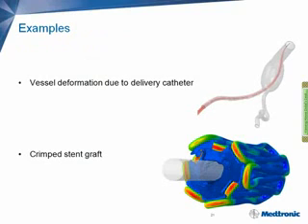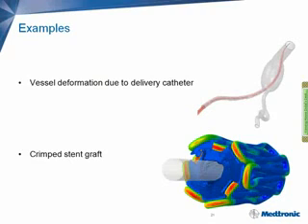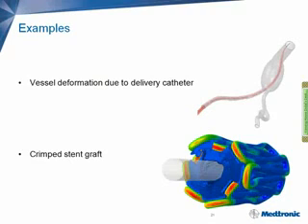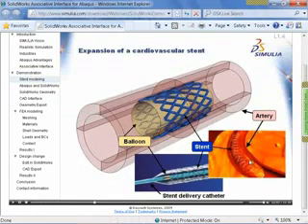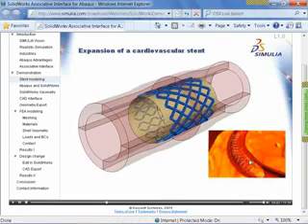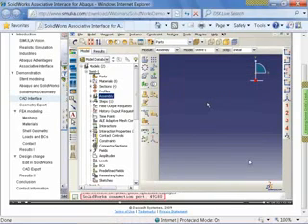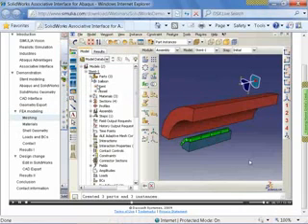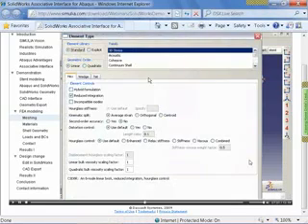Advanced Simulation for SolidWorks Webinar Part 3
Part 3 of Advanced Simulation for SolidWorks Webinar delivered by Adaptive Corporation June 2011.